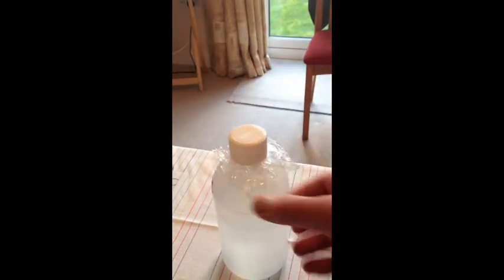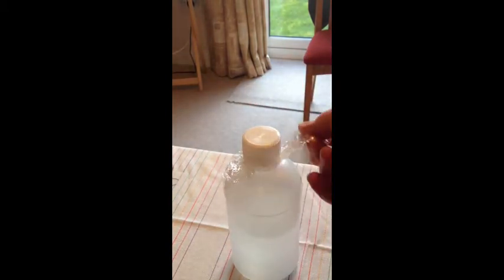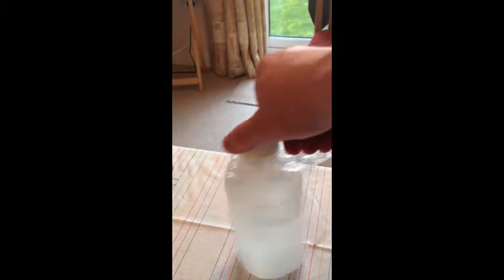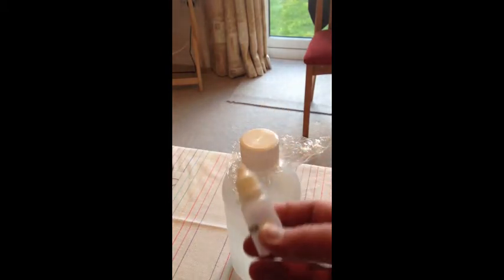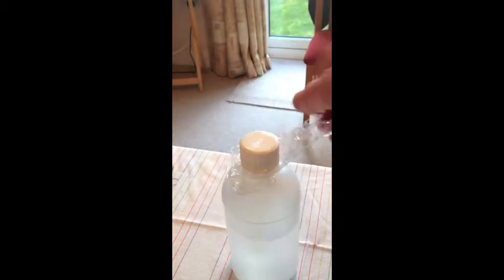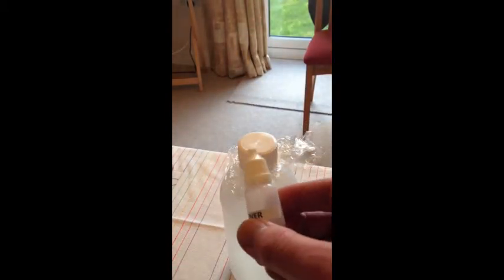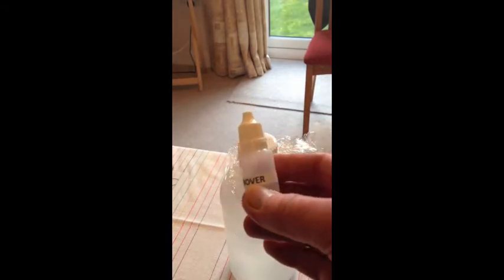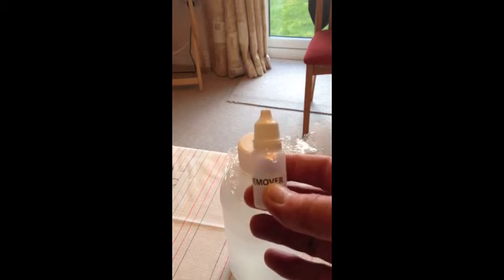Purchased LOCA Glue Remover Evaporation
If this video helps you can buy @fixed1t a coffee Thx. LOCA remover is very expensive, if you value your cash as I do, then you may want to watch this and my other 2 videos I will be putting up.

I'm doing increasing numbers of iPhone, iPad and Tablet repairs often involving removing the the screen Liquid optically-clear adhesive or LOCA.  Its really very effective but equally stubborn to remove.   Like most people I've have to resort to specialist LOCA removing solvents, but I've had issues with them and how they are shipped.  This video introduces the issues.